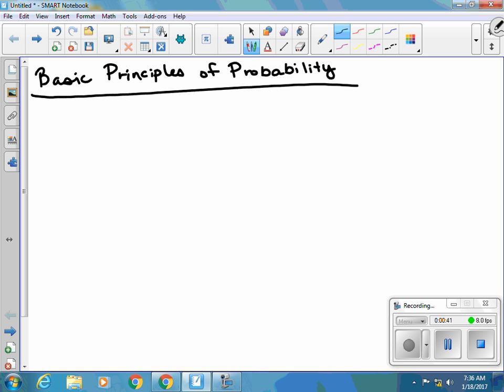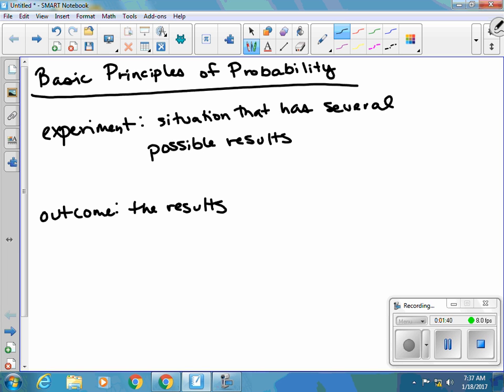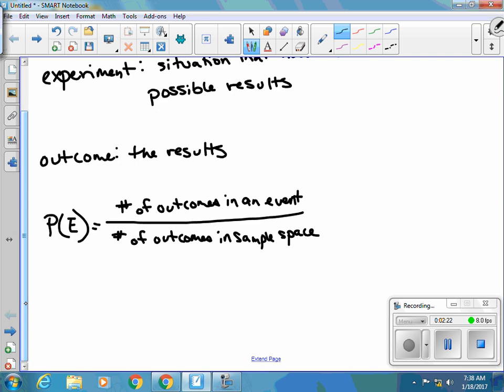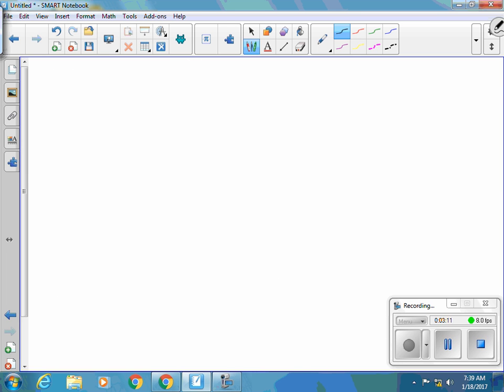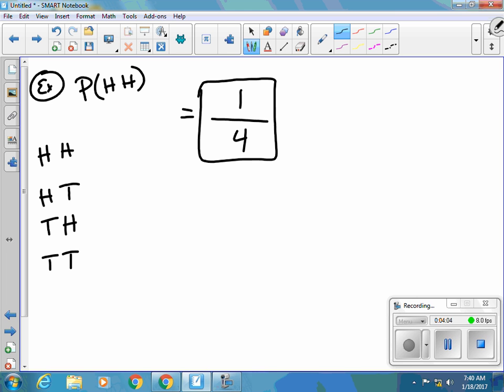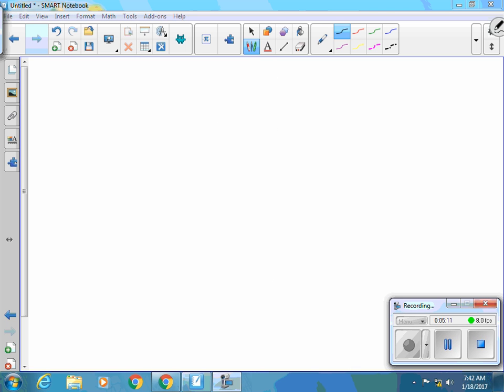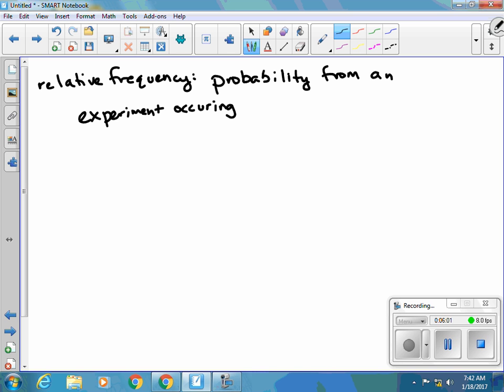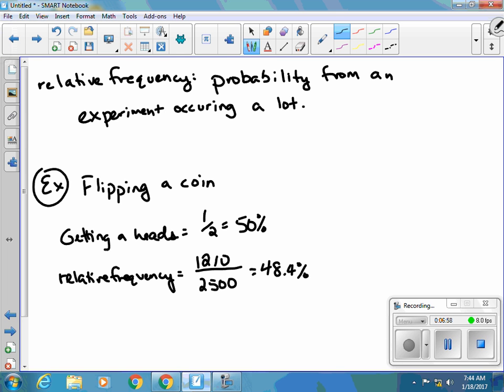Basic Principles of Probability